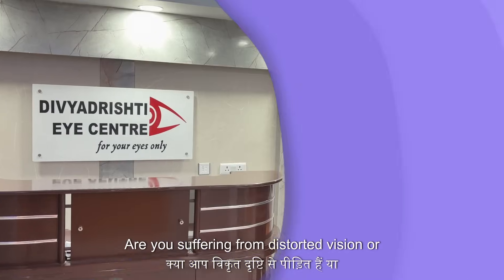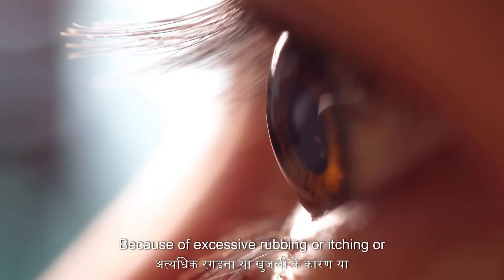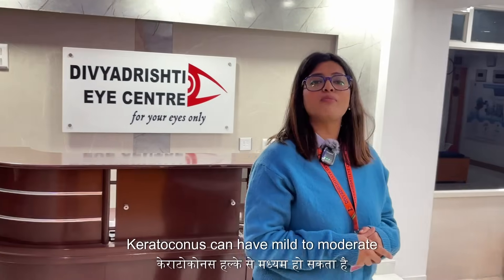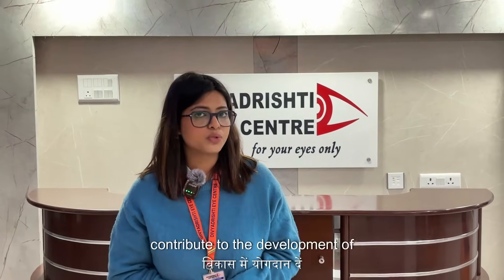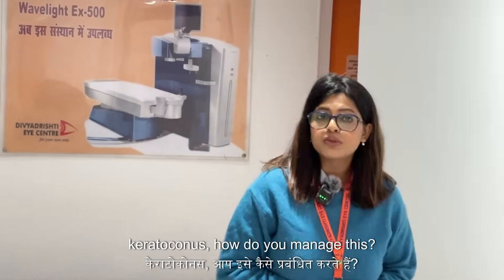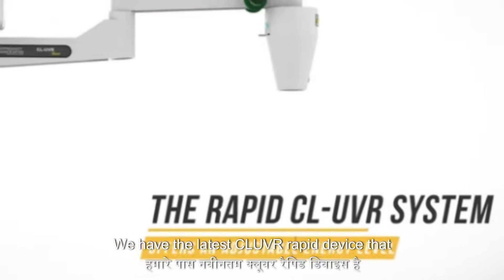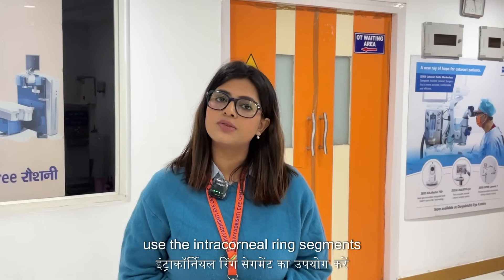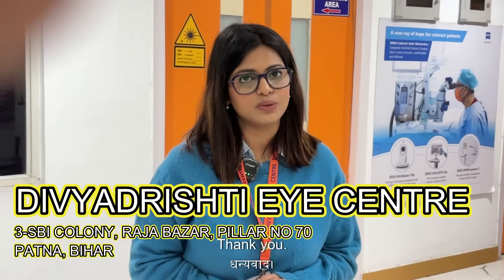Keratoconus Management- All Under One Roof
Most Preferred Eye Care Services
To meet different ophthalmic needs, we at Divyadrishti Eye Centre provide a comprehensive range of eye care services. Our services include routine eye checkups, advanced diagnostic procedures, and specialised surgical treatments. Utilising state-of-the-art technology from the USA, Germany, and Japan, we ensure precise and effective care for our patients.
Specialised Treatments
•  Phacoemulsification for Cataracts: Utilising the latest Centurion Vision System for safe, efficient, and quick recovery.
•  LASIK and Refractive Error Correction: Using the world’s fastest Excimer laser, the Wavelight Ex500 and the topo-guided LASIK system, CONTOURA.
•  Vitreo-retinal Surgeries, Including treatments for retinal detachment, vitreous haemorrhage, and retinopathy of prematurity (ROP).
Advanced Diagnostic Tools
•  Indirect Ophthalmoscopy.
•  Fluorescein Angiography.
•  Optical Coherence Tomography (OCT).
•  Ultrasonography and Topography.
INFRASTRUCTURE FACILITIES
•  Centrally air conditioned
•  Spacious:7500 sq.feet constructed area
•  Dedicated wings for OPD,Investigative labs and Operation theater
•  Seminar room with sitting capacity of 75 persons
•  Pleasant Ambiance
•  Lift
•  All basic amenities
•  Equipped with Fire Fighting Devices
•  Optical store and Pharmacy

Glaucoma
Cataract
Macular Degeneration
Diabetic Retinopathy
Retinal Detachment
Conjunctivitis
Dry Eye Syndrome
Uveitis
Keratitis
Amblyopia
Strabismus
Blepharitis
Chalazion
Eye Floaters
Optic Neuritis
Corneal Ulcer
Presbyopia
Hyperopia (Farsightedness)
Myopia (Nearsightedness)
Astigmatism
Retinitis Pigmentosa
Hyphema
Epiretinal Membrane
Pterygium
Retinoblastoma
Orbital Cellulitis
Optic Atrophy
Hemianopia
Entropion
Ectropion
Ptosis
Pinguecula
Choroidal Neovascularization
Endophthalmitis
Scleritis
Anterior Ischemic Optic Neuropathy (AION)
Vitreous Hemorrhage
Ocular Hypertension
Branch Retinal Vein Occlusion (BRVO)
Glaucoma
Cataract
Macular Degeneration
Diabetic Retinopathy
Retinal Detachment
Conjunctivitis
Dry Eye Syndrome
Uveitis
Keratitis
Amblyopia
Strabismus
Blepharitis
Chalazion
Eye Floaters
Optic Neuritis
Corneal Ulcer
Presbyopia
Hyperopia (Farsightedness)
Myopia (Nearsightedness)
Astigmatism
Retinitis Pigmentosa
Hyphema
Epiretinal Membrane
Pterygium
Retinoblastoma
Orbital Cellulitis
Optic Atrophy
Hemianopia
Entropion
Ectropion
Ptosis
Pinguecula
Choroidal Neovascularization
Endophthalmitis
Scleritis
Vitreous Hemorrhage
Ocular Hypertension
Central Retinal Vein Occlusion (CRVO)
Central Serous Retinopathy
Viral keratitis
Cornea
Iris
Pupil
Lens
Retina
Optic Nerve
Sclera
Choroid
Vitreous Humour
AqueouHumour
Slit lamp
Tonometer
Autorefractor
Retinoscope
Keratometer
Ophthalmoscope
Fundus camera
A-scan biometry
B-scan ultrasound
Excimer laser
YAG laser
Vitrectomy machine
Corneal topographer
Gonioscope
Specular microscope
Pachymeter
Central Serous Retinopathy
Viral keratitis
Cornea
Iris
Pupil
Lens
Retina
Optic Nerve
Sclera
Choroid
Vitreous Humour
AqueouHumour
Slit lamp
Tonometer
Autorefractor
Retinoscope
Keratometer
Ophthalmoscope
Fundus camera
A-scan biometry
B-scan ultrasound
Excimer laser
YAG laser
Vitrectomy machine
Corneal topographer
Gonioscope
Specular microscope
Pachymeter
Centurion vision system
Visual field
Visual field analyzer
Perimetry
Phacoemulsification
Itraocular lenses
IOL
Multifocal?trifocal IOL
Monofocal lens
Toric IOL
PCO
Optical biometer
Intravitreal injection
Anti VeGF
Squint
Bynocs
Contoura vision
Lasik
PRK
Epicontoura
ICL
Phakic IOL
Contact lens
Posterior capsule rupture
Lens drop
Trabeculectomy
Scleral buckling
Ptosis
Botox
Digital marker in eye
Fluorescin angiography
Laser photocoagulation
Corneal transplantation
AMD
Ocular allergy
VKC